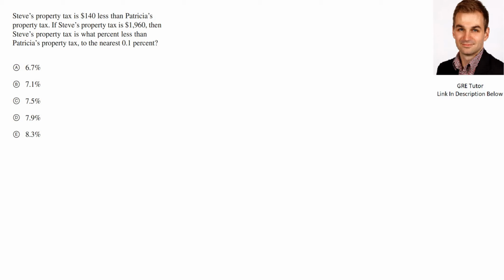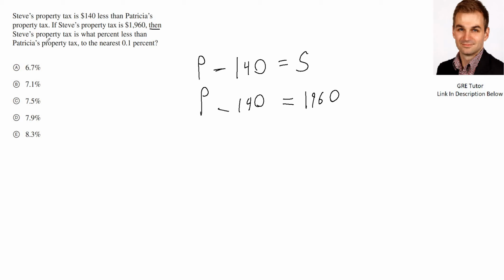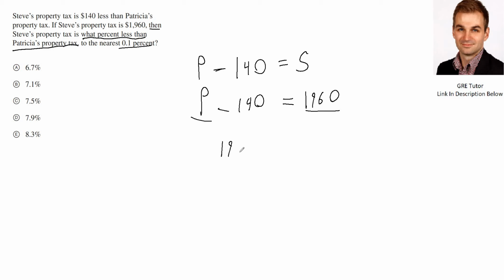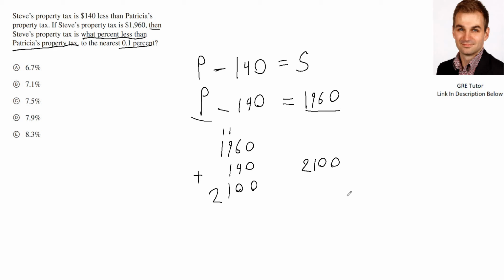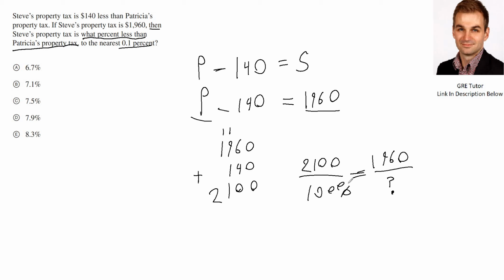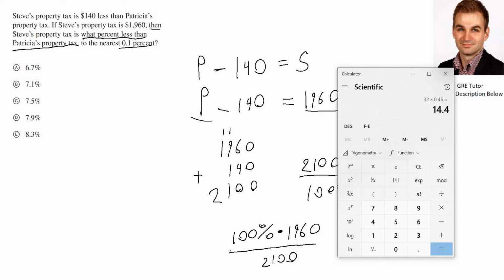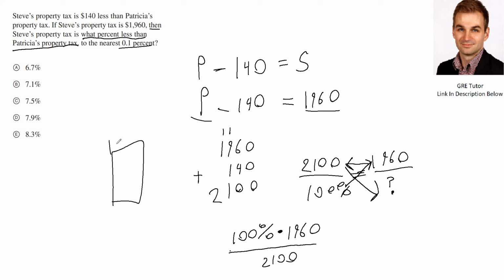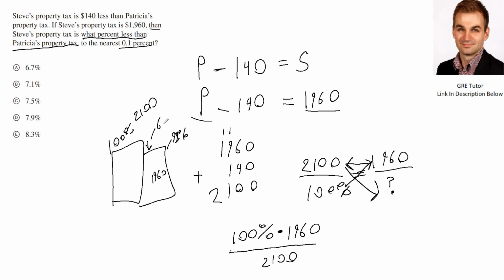Proportion Word Problem: Practice GRE with a Cambridge PhD